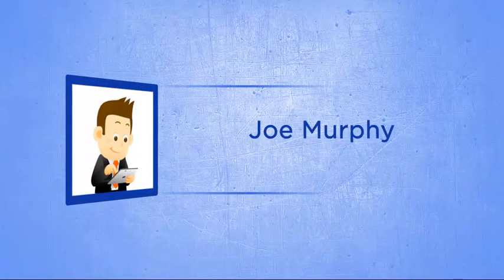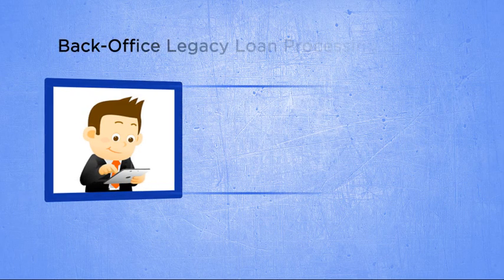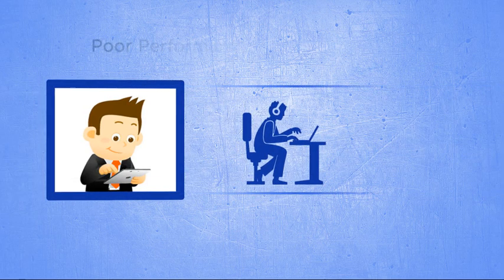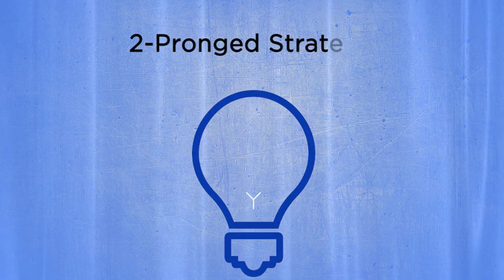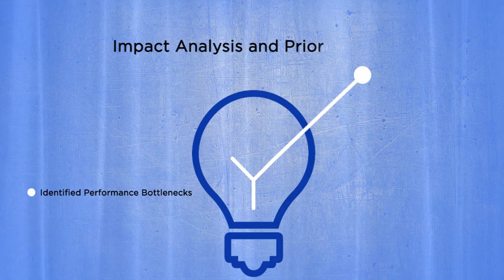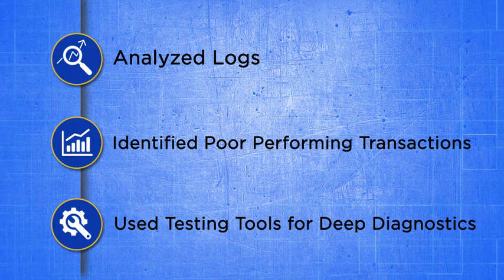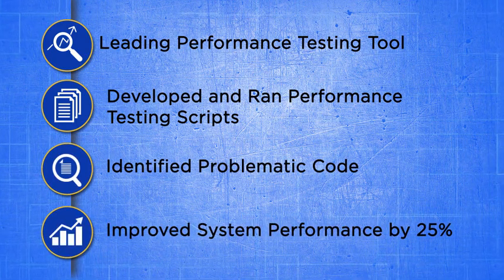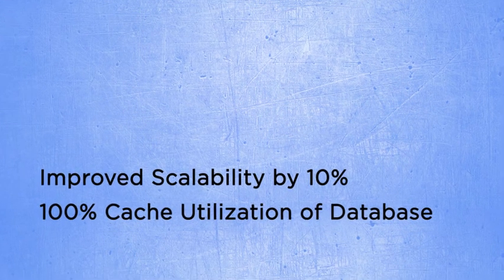Classic case of Performance Testing & Performance Engineering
A leading Mortgage provider was struggling with Performance issues and Gallop's Performance Engineering and Performance Testing team helped solved the problem. Here is how.